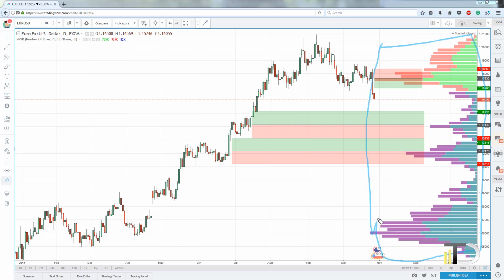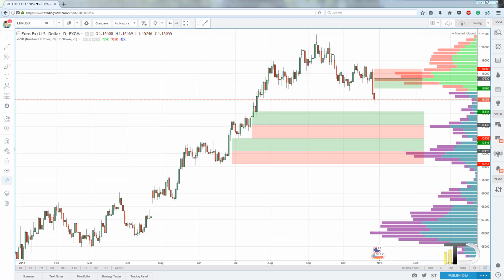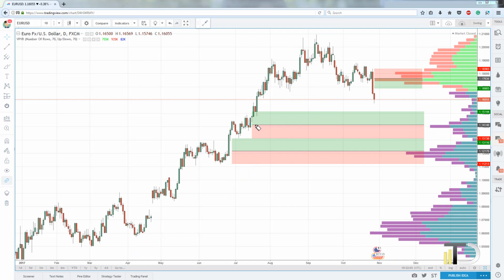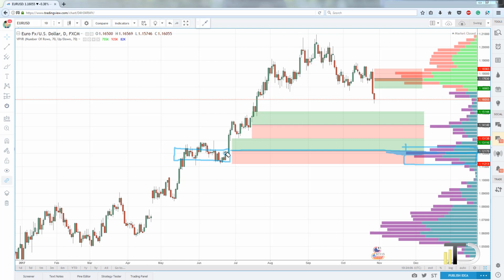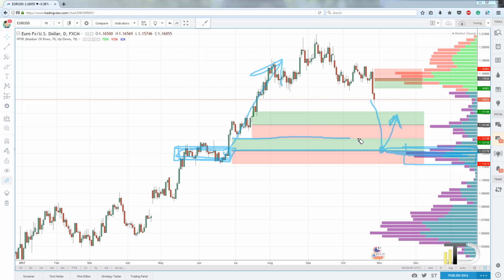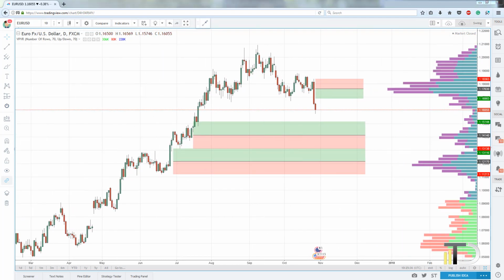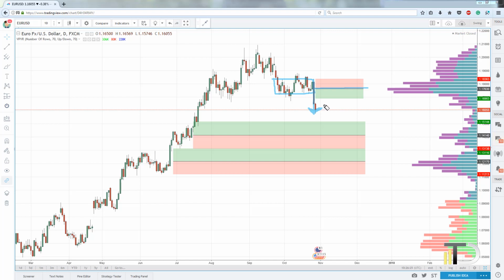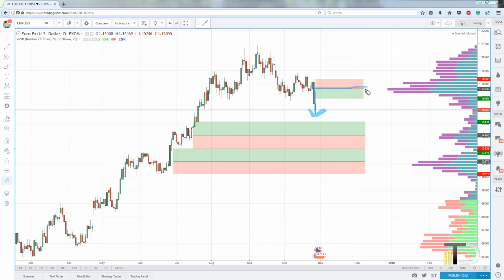Market Profile Swing Trade Analysis